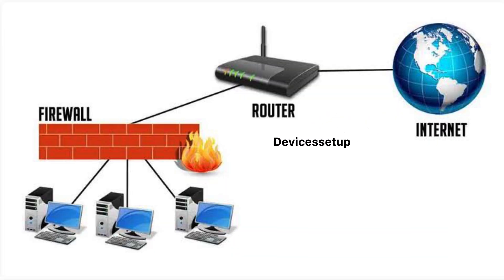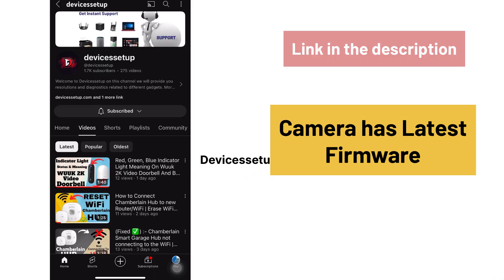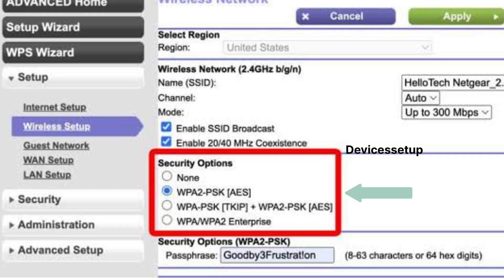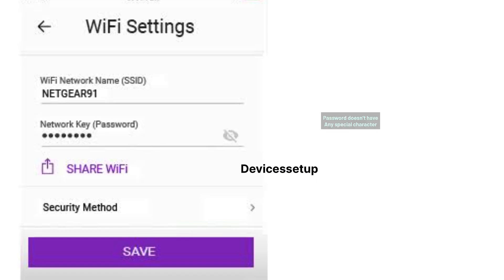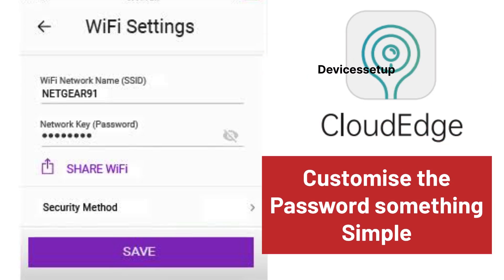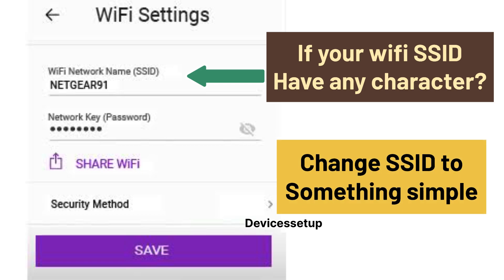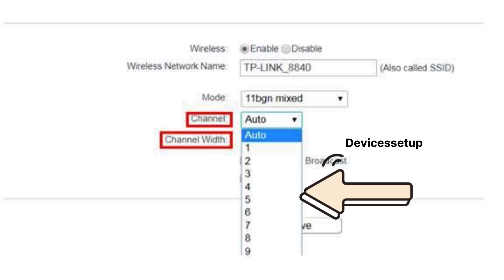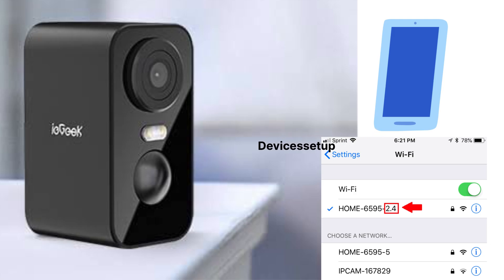ieGeek Security Camera Not Connecting To The WiFi (FIXED✅) | ieGeek Camera Not Working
If your ieGeek security camera is not working or not connecting to the WiFi then follow the diagnostic steps given in the video to resolve your issue. First of all you should try to restart all your devices like modem, router and your camera. Then try placing your camera closer to the router like maybe within the same room. If this also doesnt help then follow other steps given in the video.